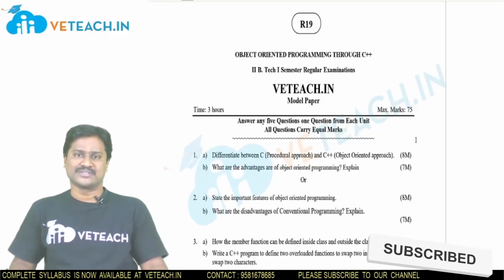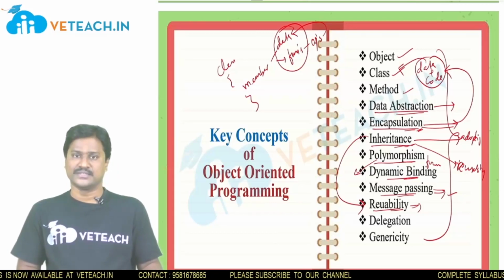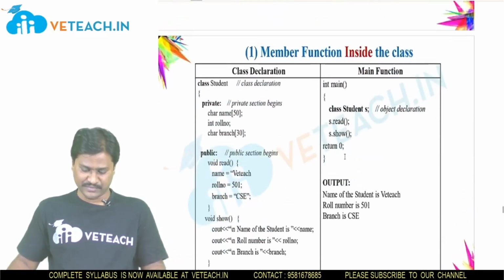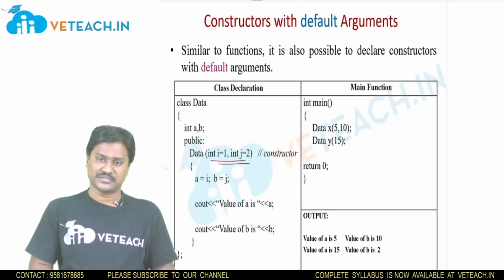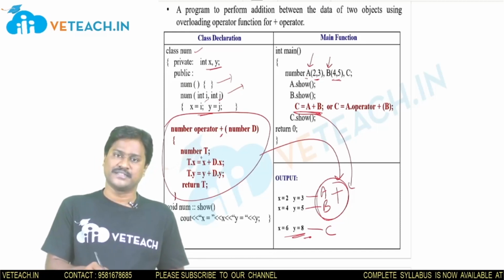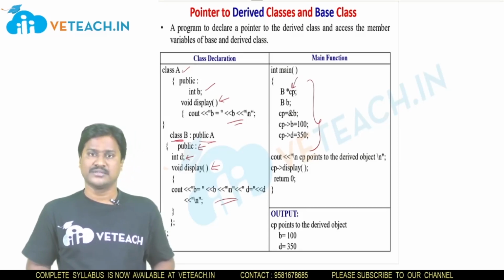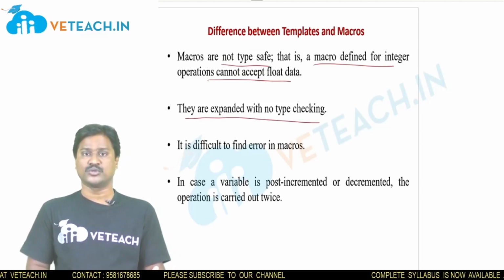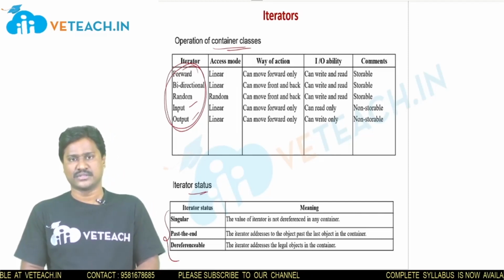Object-Oriented Programming through C++ | OOPS THROUGH C++| MODEL PAPER | CSE BRANCH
In this video, Most Expected Questions for Object-Oriented Programming through C++(OOPS THROUGH C++) are explained with answers

veteach.in is India’s first learning platform specifically designed to cater to the needs of BTech students. On this platform, one can find video lessons designed as per the university syllabus.

These shorts videos provide conceptual clarity for difficult concepts that would take hours to learn in regular classes. In a nutshell, Veteach. in is the one-stop solution to achieve distinction in university exams

top engineering courses
find best online btech tution courses
best engineering online courses
top free online courses websites
top online courses for cse
#10 best websites for btech students
top online courses for eee
top online courses for ece
top online courses for mech
top online courses for civil
top universites offerings free courses
top engineering courses
what are the best online courses in btech
online engineering courses
top onlie courses for btech
best enginering online courses
#60+ free online courses for btech
top universties offering btech courses
find best online btech courses
btech online courses
btech courses through online
can i do btech online in india
free online courses
enginering courses in india
top engineering courses
best online courses for btech
engineering free online courses
btech online courses